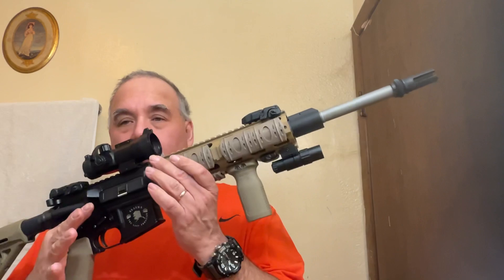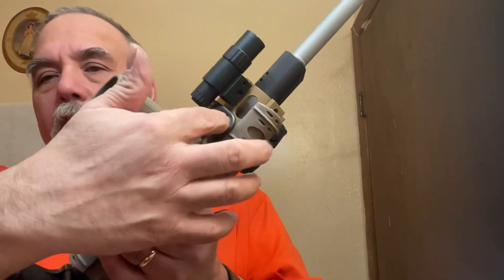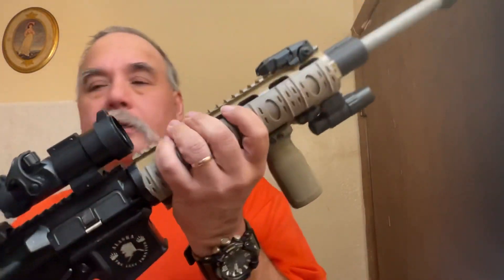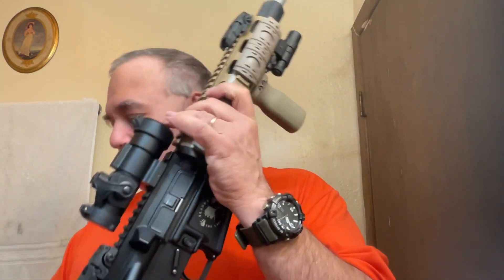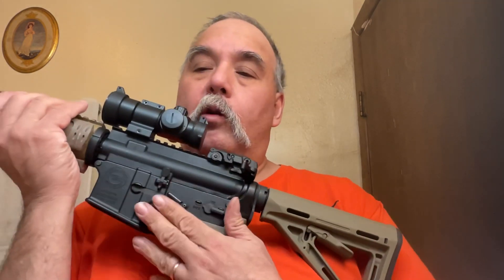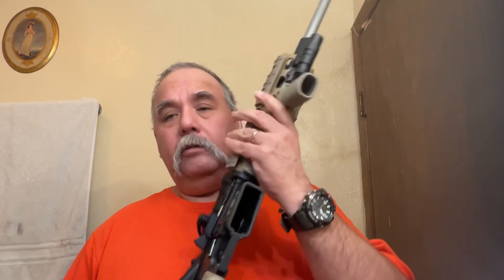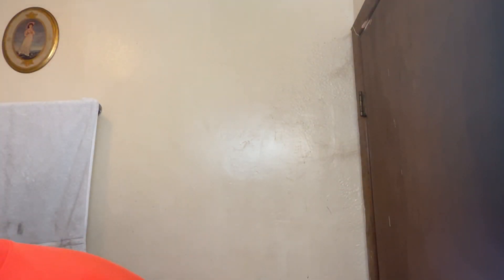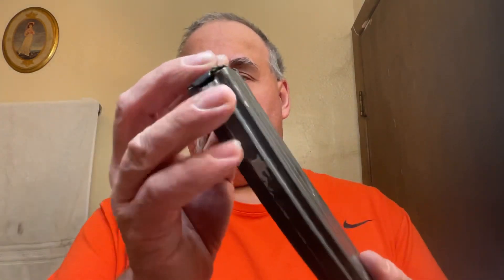Slight modification to my rifle and stuff I’m thinking about 🤔😳